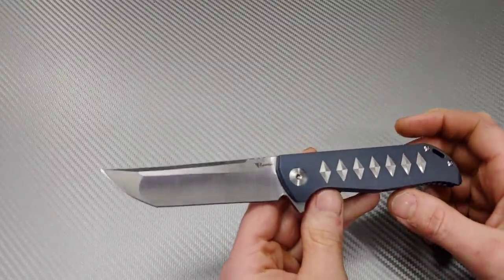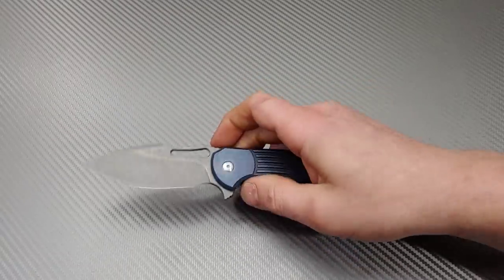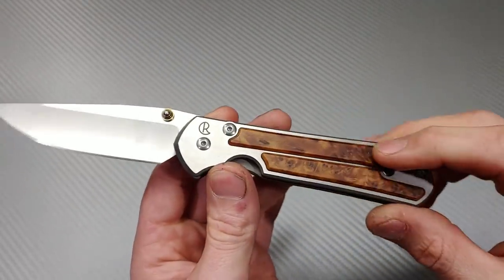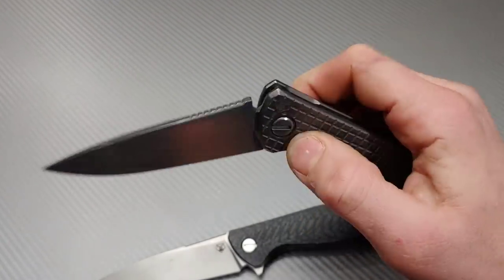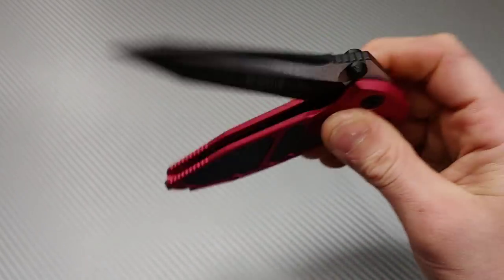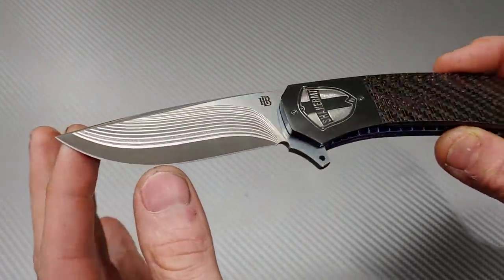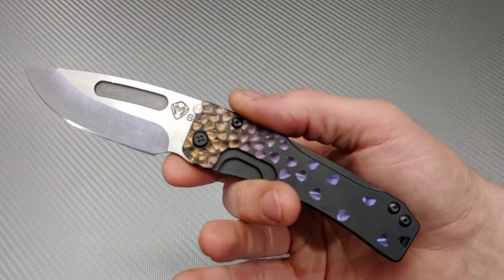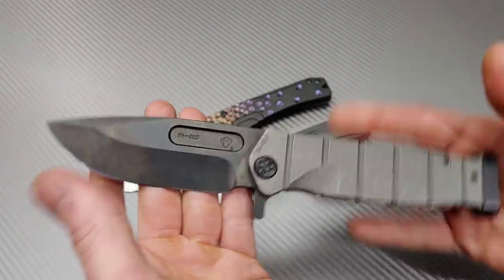10 BAD MOTHER FCKER KNIVES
10 Bad Mother Fcker knives

Benchmade Freak

Benchmade Griptillian

Benchmade Bugout

Civivi Elemenum

Civivi Pintail

Civivi Ortis

Civivi Badlands
x
Civivi Keen

Civivi Baklash

Sencut knives

CJRB Feldspar

CJRB RIA

CJRB Maileah

KANSEPT KNIVES

Spyderco Yojimbo

Spyderco pm2

Spyderco para3

Spyderco manix2

Spyderco Smock

Spyderco kapara

Ruike P801

Ceramic Rod

Tri stone

Jewelers loupe

Wiha Bits

Locktight stick

2 pack original & heavy KPL

Silicon Rings

OR